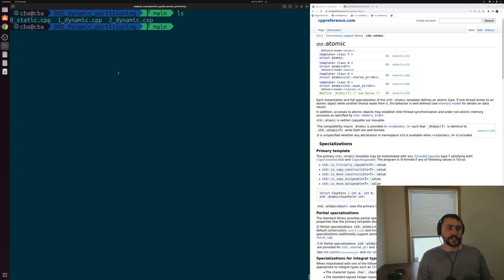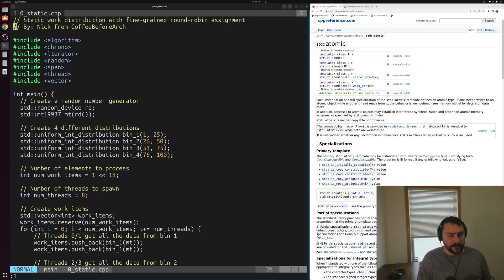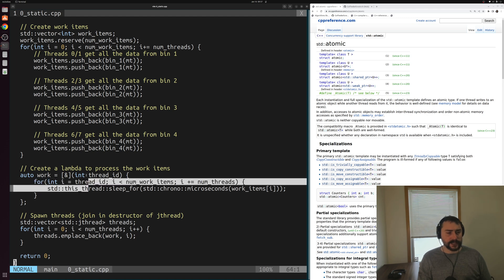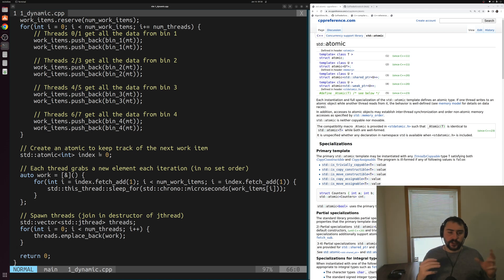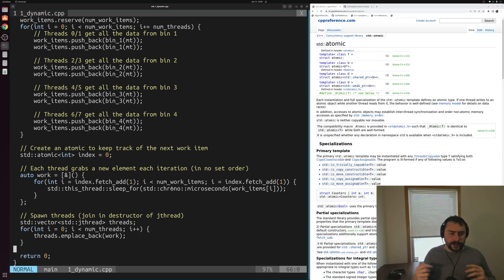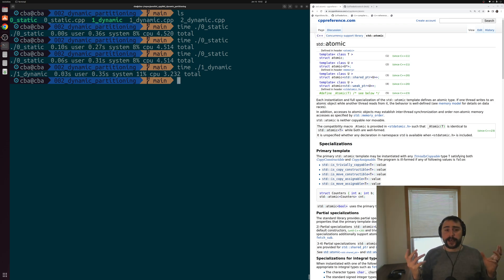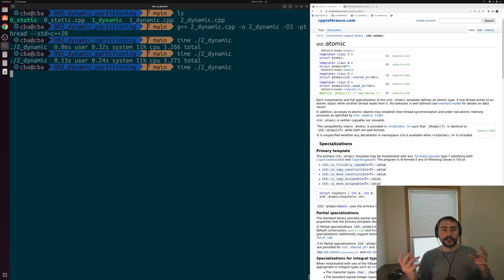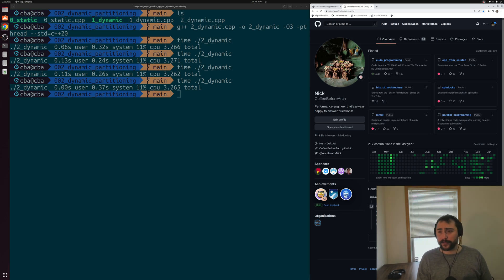Parallel C++: Dynamic Partitioning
In this video we at the basics of static partitioning of parallel work!